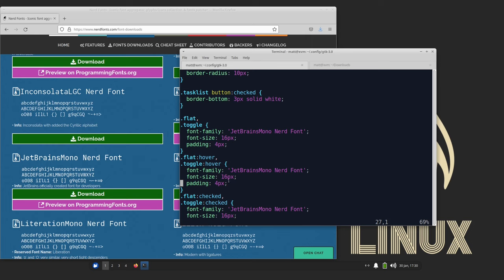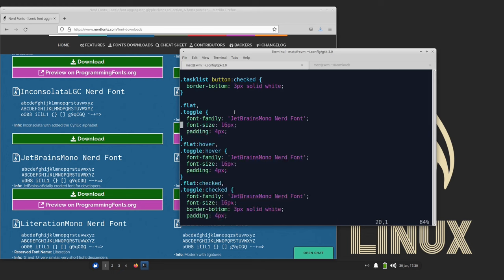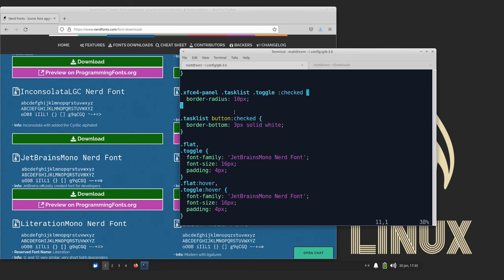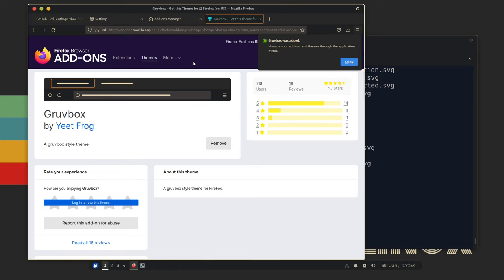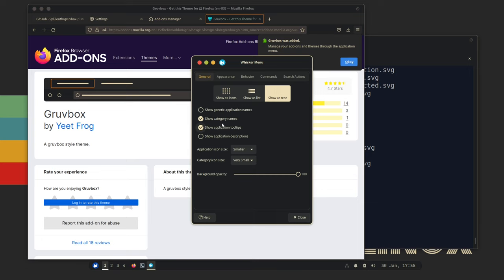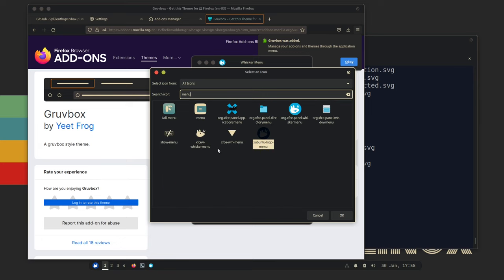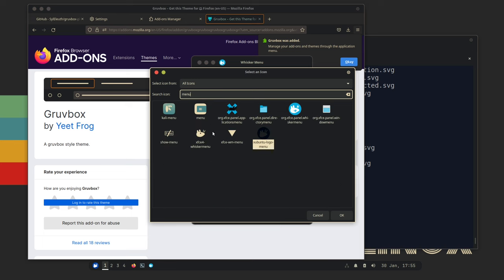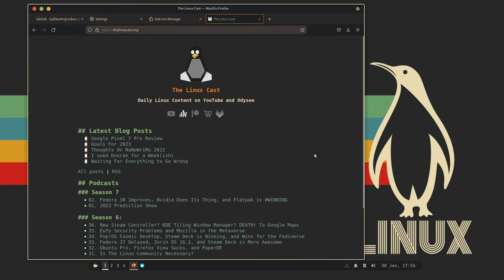How to Customize XFCE - Make XFCE Stand Out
Today I walk you through the basics of customizing or pricing XFCE.

Time Stamps
0:00 Intro
1:25 Setting the Wallpaper
3:10 Icons on the Desktop
3:55 Beginning With the XFCE4 Panel
4:03 Positioning the Panel
5:35 Adding, Customizing, and Positioning Items on the Panel
13:14 Customizing the Panel CSS to Add Rounded Corners
19:32 Relocking the Panel
19:53 Using CSS to Customize the Workspace Switcher
21:48 Installing a Font
24:18 Back to the Workspace Switcher CSS
31:31 GTK Theme
37:15 Changing Window Decorations
37:28 Icon Theme
41:48 Google For Terminal Themes
42:44 Changing Firefox Theme
42:05 Changing Whisker Menu Icon
43:40 Conclusions